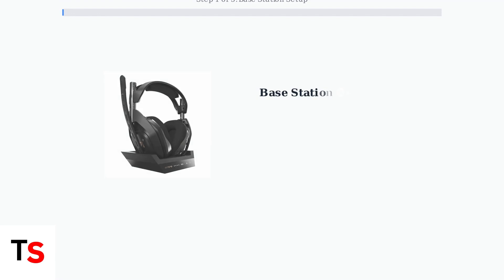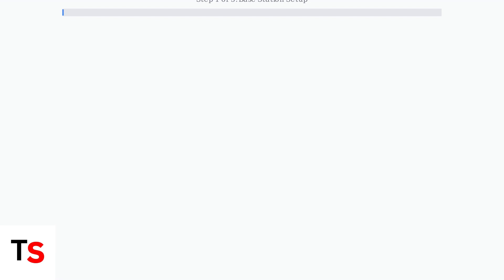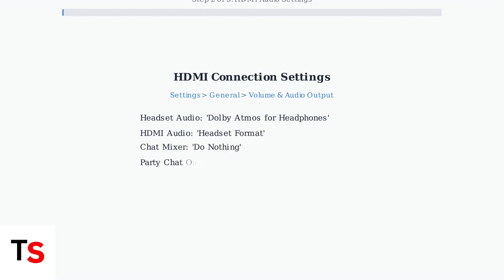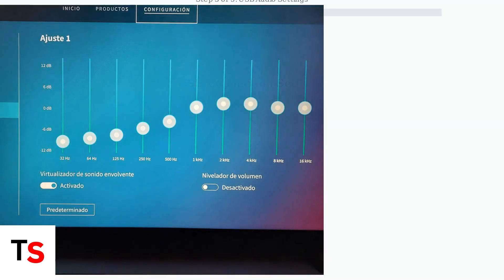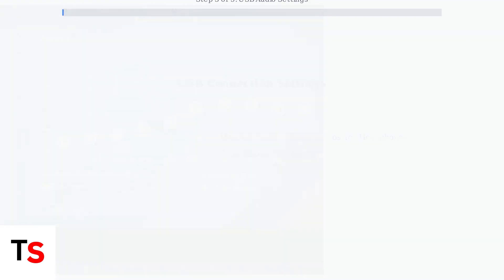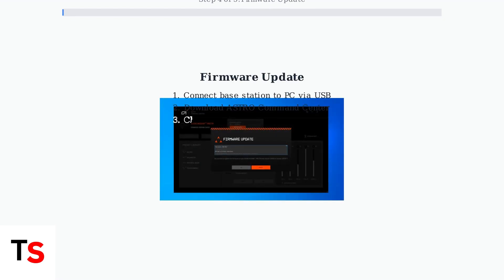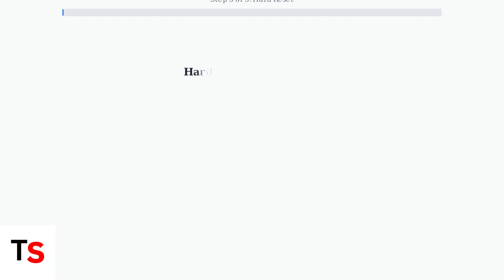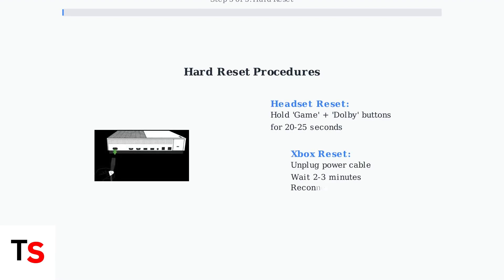How To Fix ASTRO A50 Not Connecting To Xbox | Step by Step Wireless Setup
Struggling with your ASTRO A50 not connecting to Xbox? Follow our step-by-step guide for a seamless wireless setup and get back to gaming in no time!